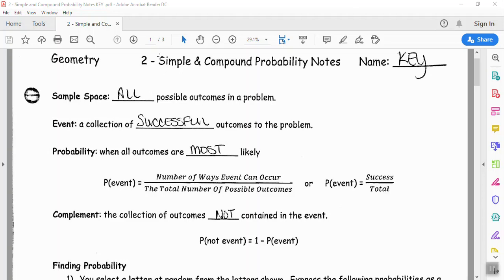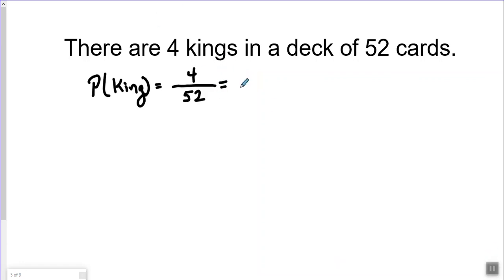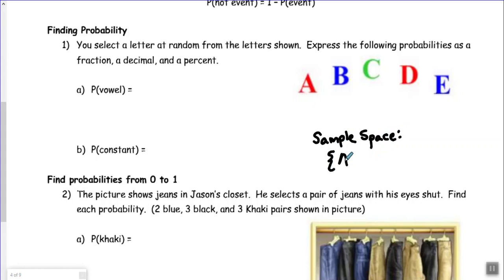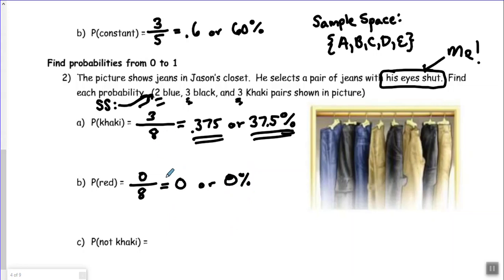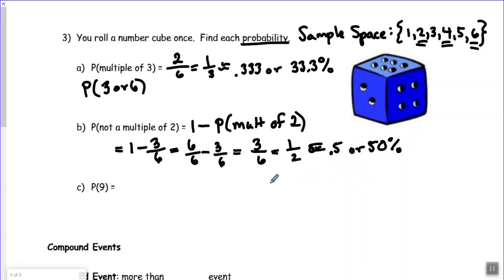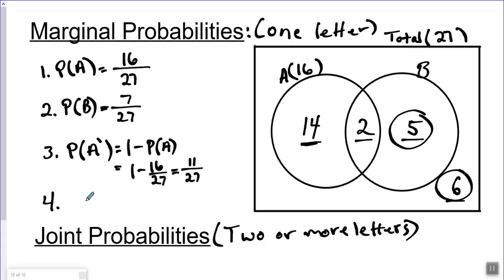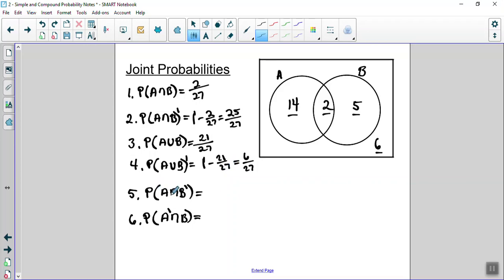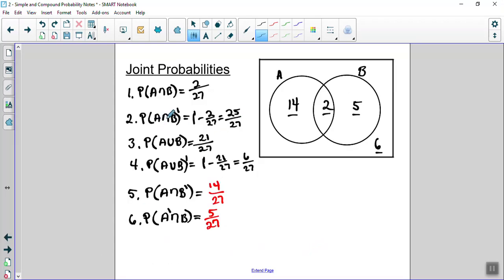Geom Simple Probability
Notes for Simple Probability, including notes about Sample Space, the definition of probability, complements, marginal, and joint probability.